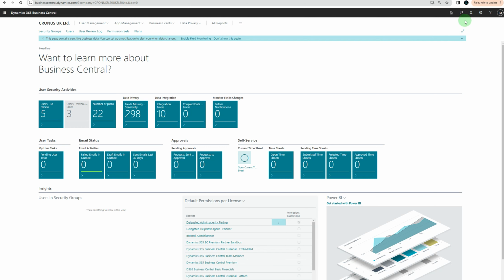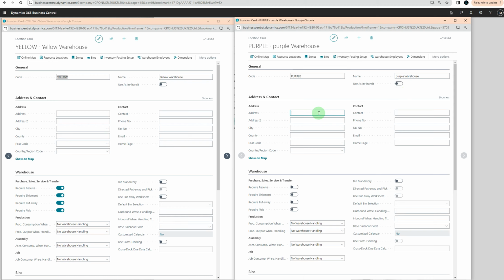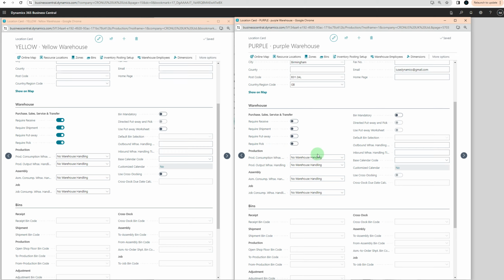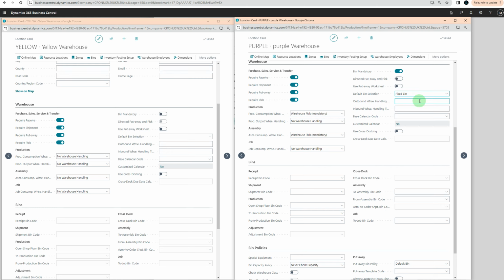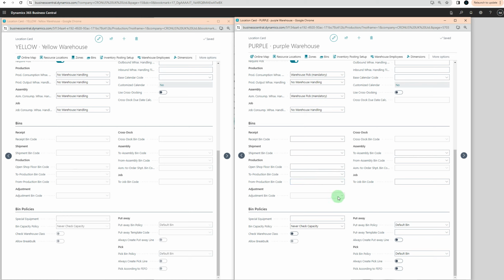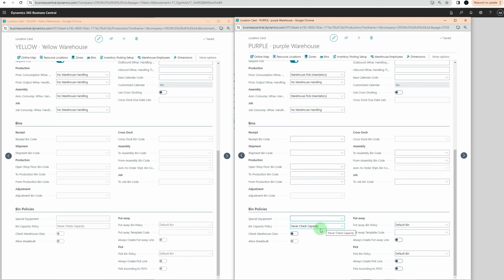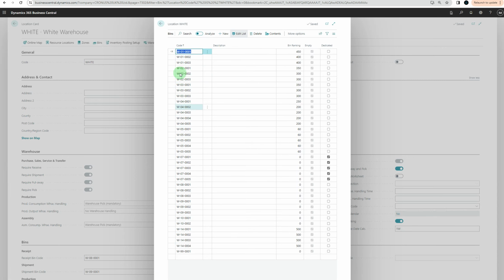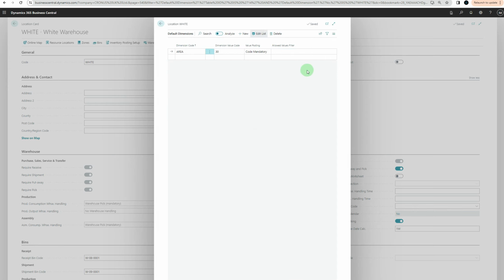Location Card in Inventory setup in Business Central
businesscentraltutorial Location Card in Business Central inventory setup
businesscentral Location Card in Business Central inventory setup
guide how to setup Location Card in Business Central inventory setup
learning how to setup Location Card in Business Central inventory setup
tutorial how to setup Location Card in Business Central inventory setup
setup Location Card in Business Central inventory setup
dynamics business central Location Card in inventory setup
dynamics365businesscentral Location Card in inventory setup
microsoft dynamics business central Location Card in inventory setup
how to setup dynamics business central Location Card in inventory setup
microsoftdynamics365 how to setup dynamics business central Location Card in inventory setup
microsoftdynamics how to setup dynamics business central Location Card in inventory setup